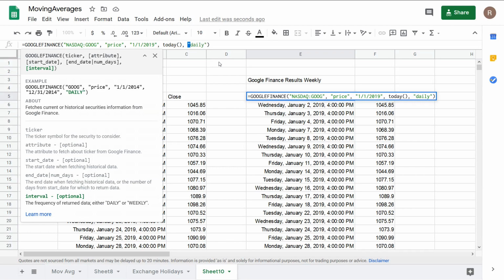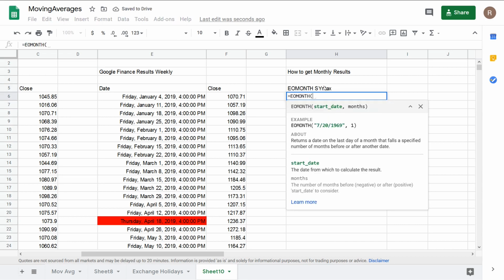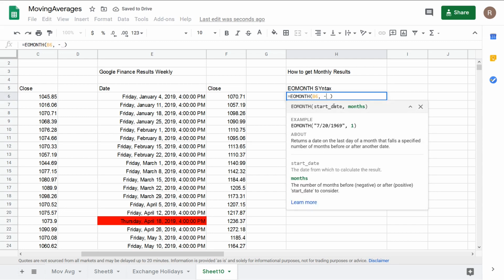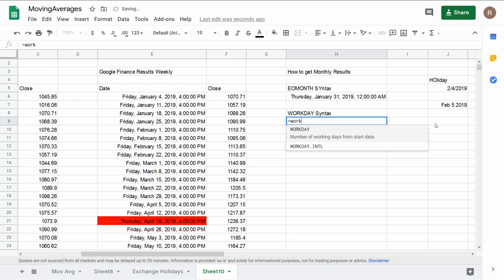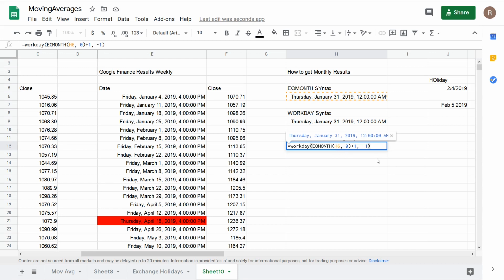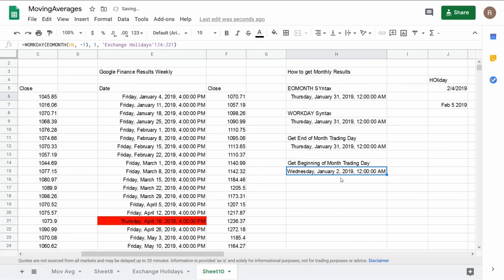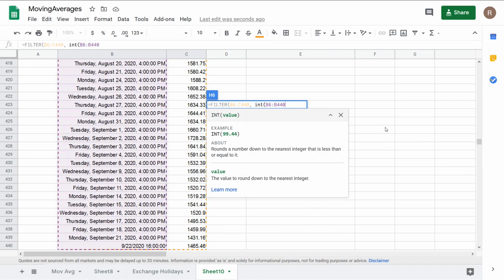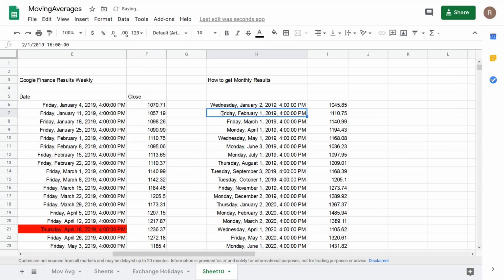Get Monthly Data from Googlefinance formula using EOMONTH, WORKDAY, INT and FILTER formula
Googlefinance formula in Google Sheets only returns daily or weekly price data. Sometimes it is necessary to pull monthly data of securities. This method will correctly give you the historical monthly data (price, return, etc) taking into account the weekends and holidays that you supply.

0:00 Introduction
0:39 Formulas needed
0:55 EOMONTH (End of Month) Formula
1:52 WORKDAY Formula
3:00 Get End of Month Working/Trading day
4:00 Get Beginning of Month Working/Trading day
4:21 INT Formula
5:10 Implementation using FILTER